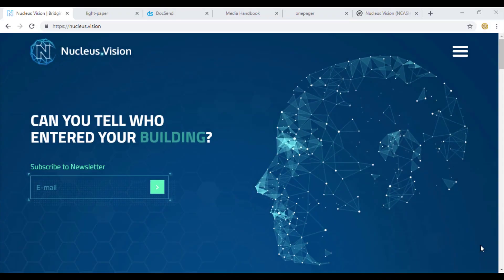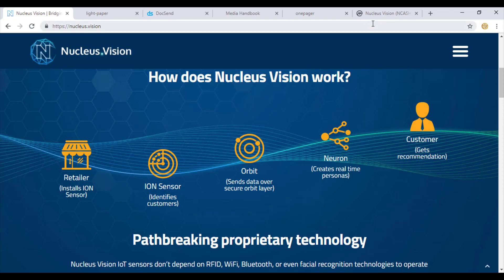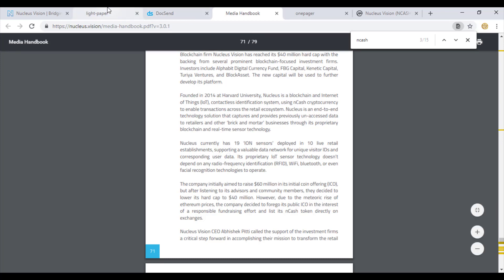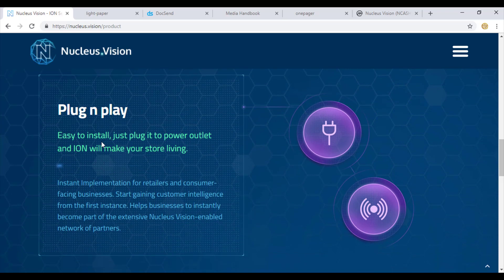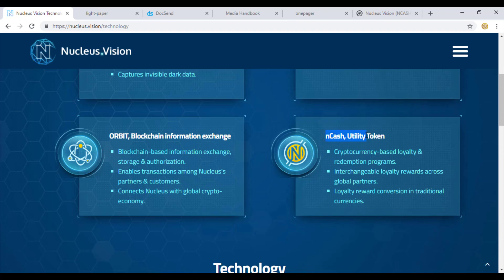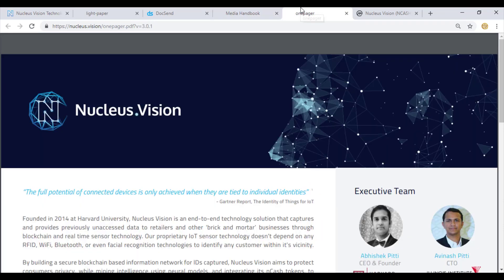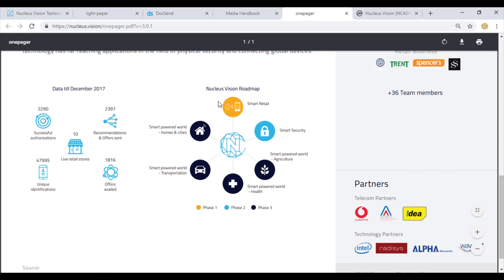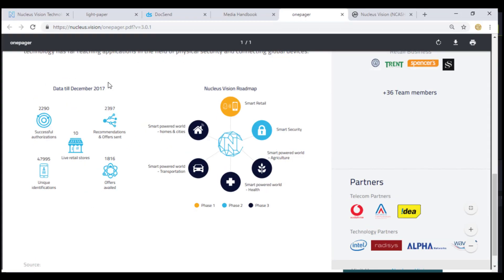Coins Talk -Ncash Project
The video entails project idea, team dynamics and technical valuations of the project named Nucleus Vision (Ncash)